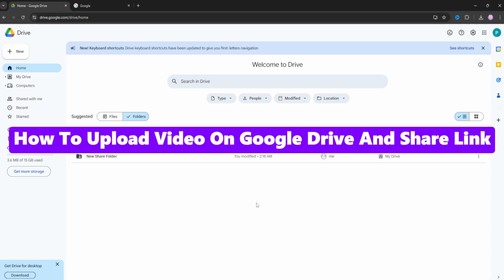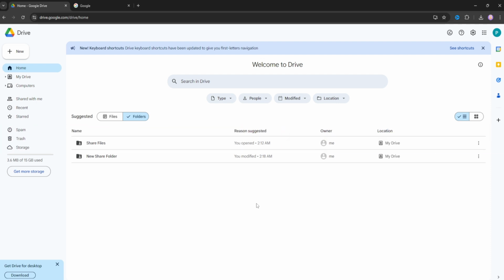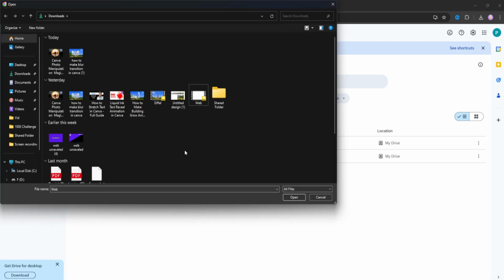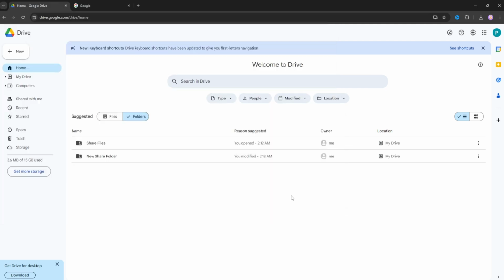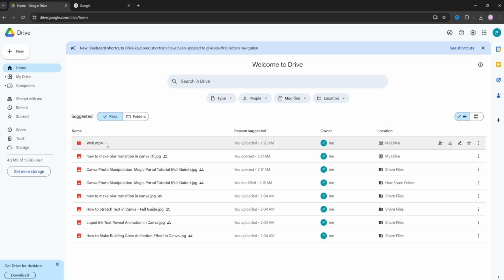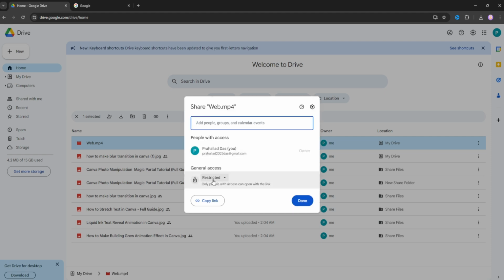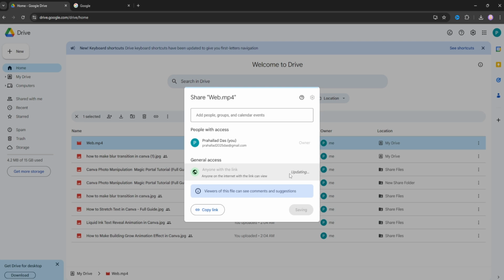How To Upload Video on Google Drive and Share Link - Full Guide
In this step-by-step tutorial, learn how to easily upload your videos to Google Drive and share the link with others. Whether you need to send a large video file to a friend, share a project with colleagues, or simply store your videos securely in the cloud, this guide will walk you through the entire process. Discover how to make your video accessible to anyone with a link and manage permissions for added security.